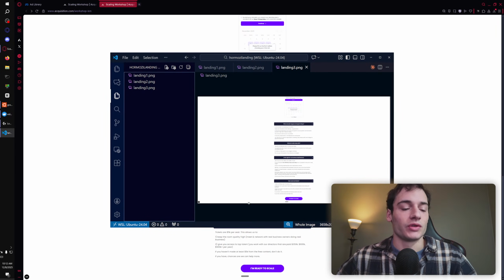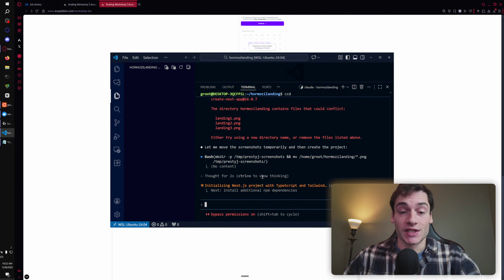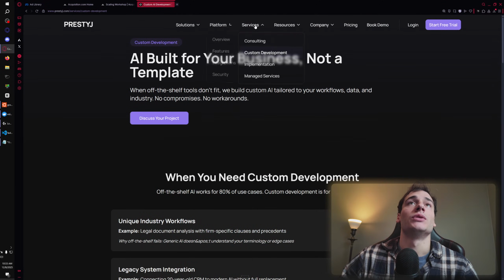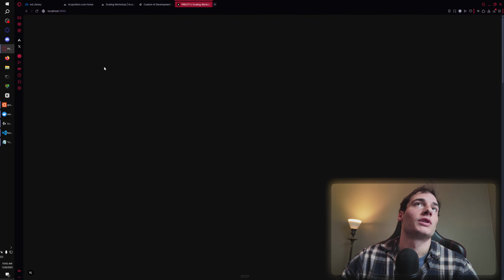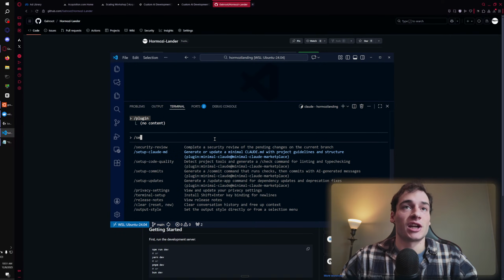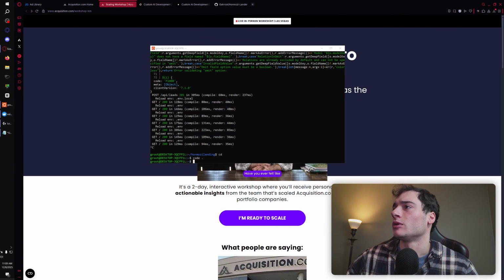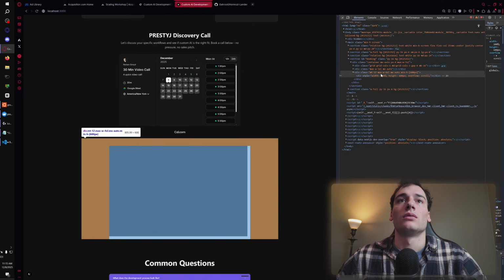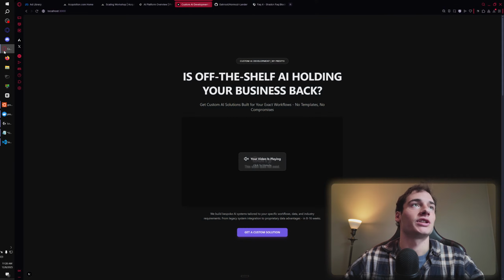I Forced an AI Agent to Steal Alex Hormozi's $100M Landing Page (Claude Code)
Using AI Agents (Claude Code) to recreate Alex Hormozi's Landing Page